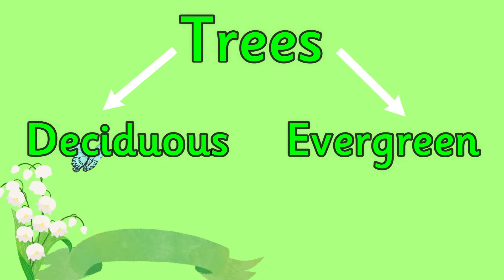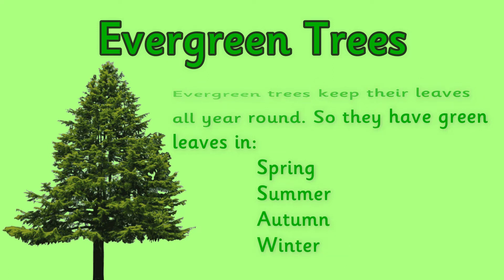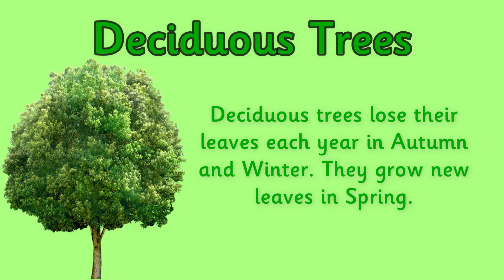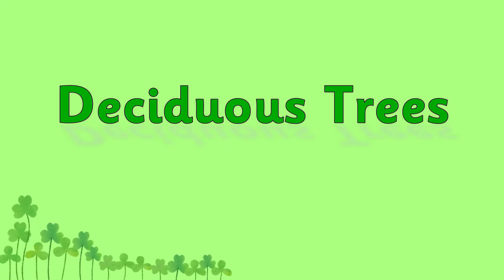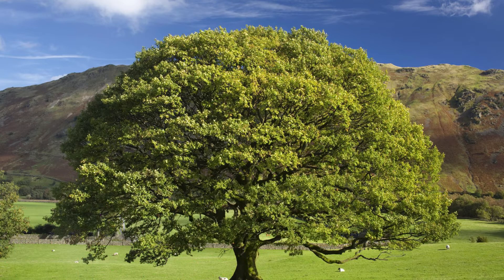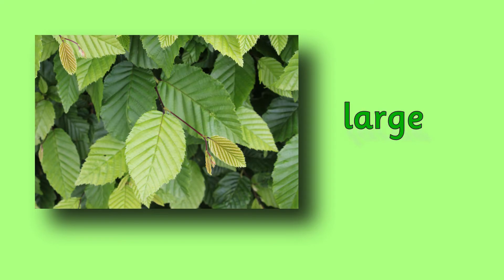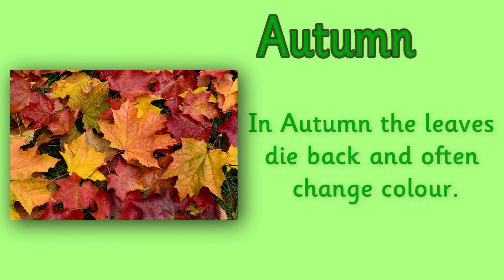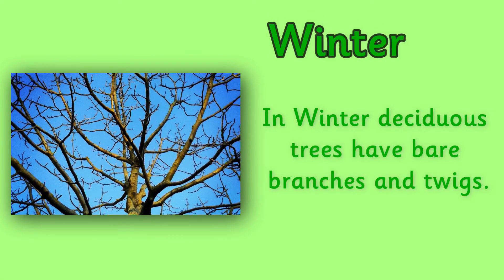SCIENCE: Plants | DECIDUOUS and EVERGREEN Trees | Miss Ellis 🌿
This Science lesson 3 focuses on the difference between deciduous and evergreen trees. It can be watched independently or as part of my lessons on plants.